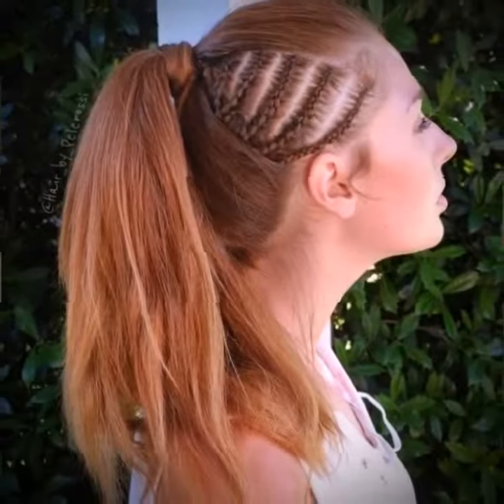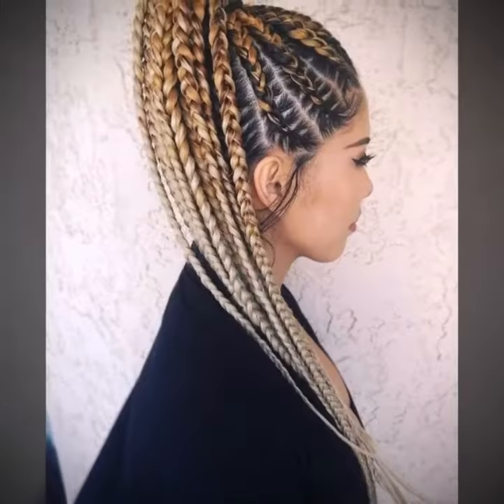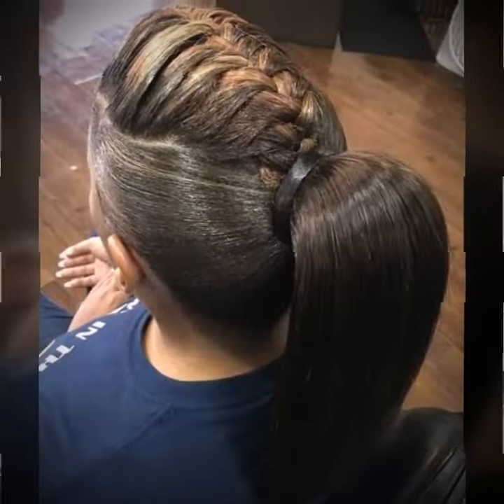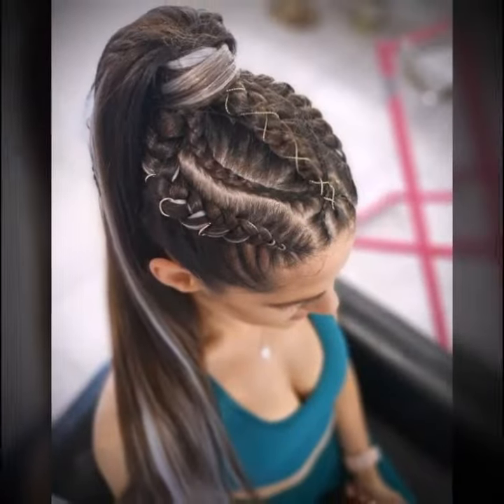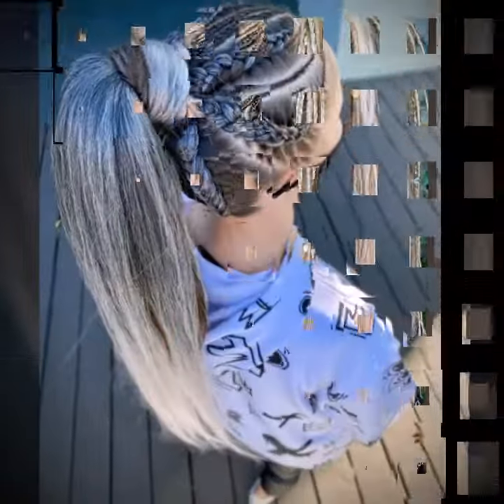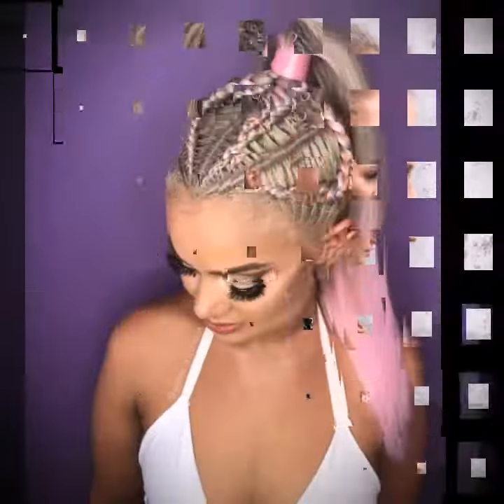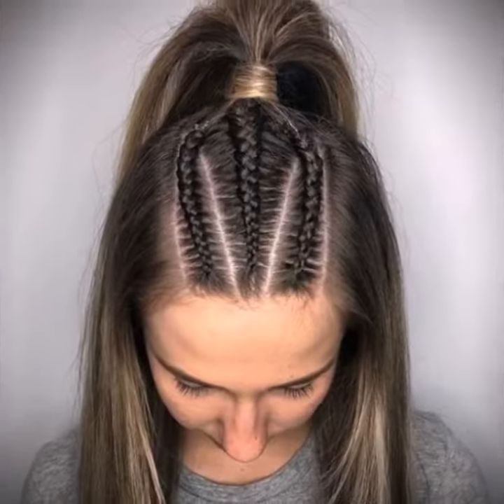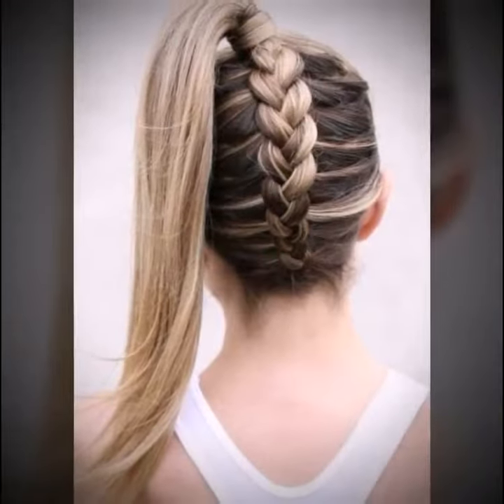Best Cornrow High Ponytail Hairstyles For Girls 2023 ||"Hair Fashion Hacks "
if you're looking for a way to add some fun and personality to your hair style, look no further than Hair Fashion Hacks!
These tips and tricks will help you create unique looks that will standout on any occasion. Look no further than Hair Fashion Hacks! This series will teach you how to create unique and stylish looks using everyday products.
From hair accessories to hairstyles, be sure to check out the videos in this series! This video is filled with tips and tricks on how to get perfect hair style every time. From quick and easy tutorials to more advanced techniques,
we have you covered. So what are you waiting for? Start styling your hair like a pro today!
watch this to learn how to style your hair in a variety of  ways! From easy tips to complicated tutorials, we have everything you need to get your hair looking its best.

Hair Fashion Hacks
Pixie Haircut
Bob Hair
Short Hairstyle 2023
Blonde Hair
Hair Extensions
Curly Hair
Hair Color
Red Hair
Simple Hairstyles
Stacked Haircut with Bangs
Formal Pixie Hairstyles
Versatile Pixie Cut
Choppy Haircuts For Thick Hair
Cornrows Hairstyles
Wavy Bob Black Hair